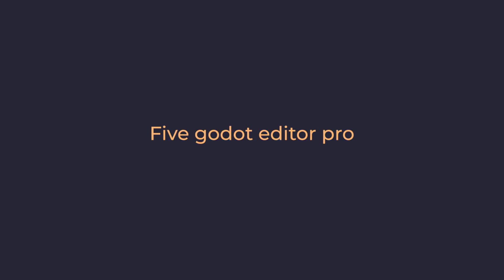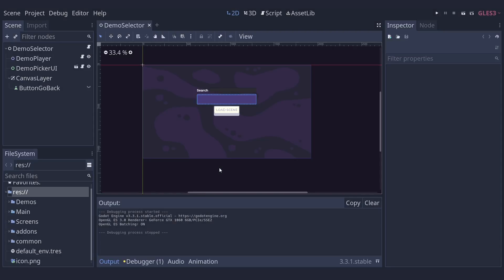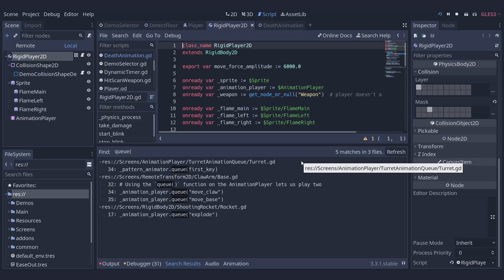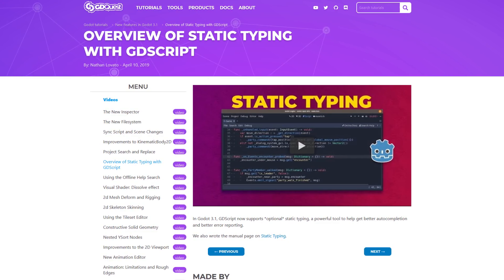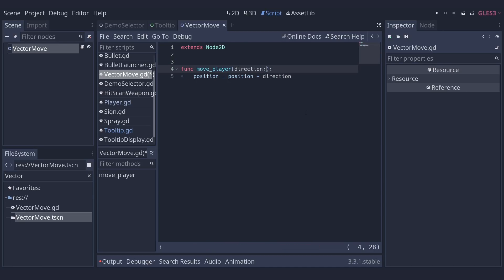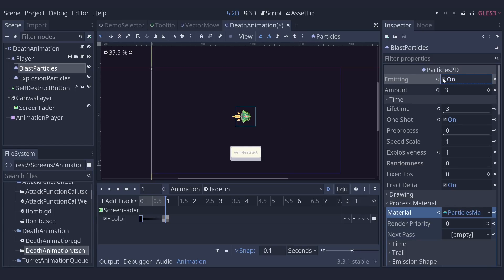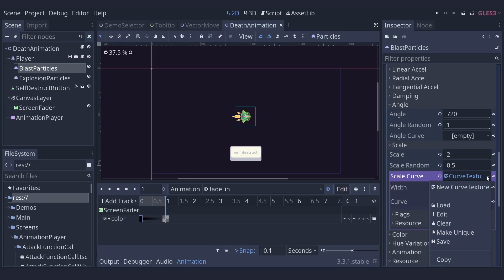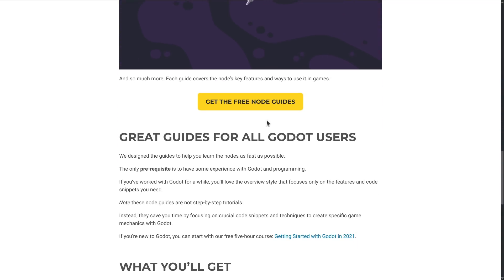5 Godot Editor Pro Tips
0:00 Intro
0:33 Quickly jump to scene and code files
1:49 Project-wide search and replace
3:29 Type hints and type autocompletion
6:11 Curves and easings presets for VFX and animation
8:04 Save and reuse resources to save time

📚 THE LINKS

👥 CREDITS

💌 JOIN US

📝 CC-BY LICENSE